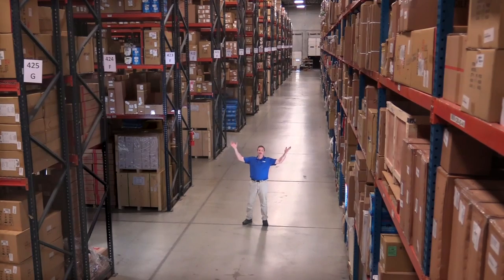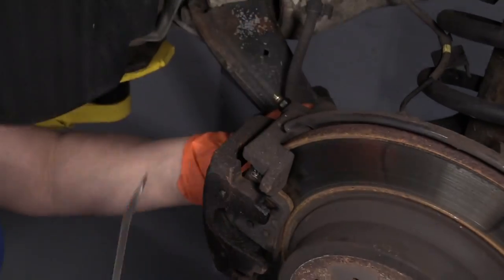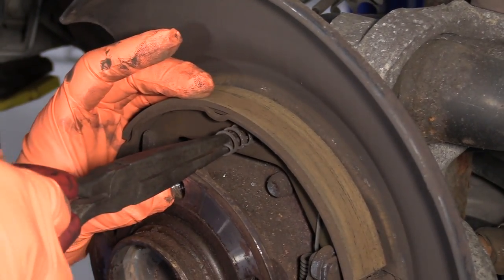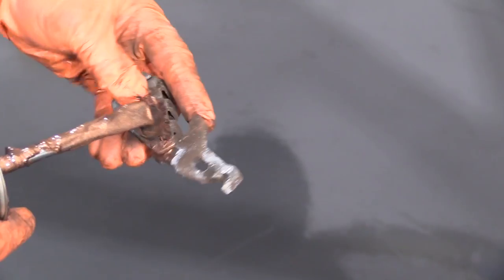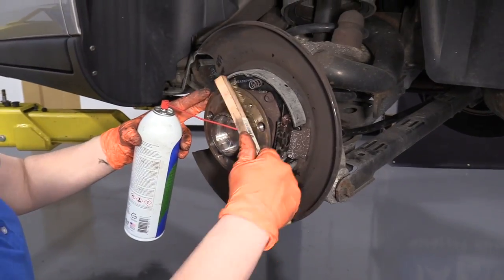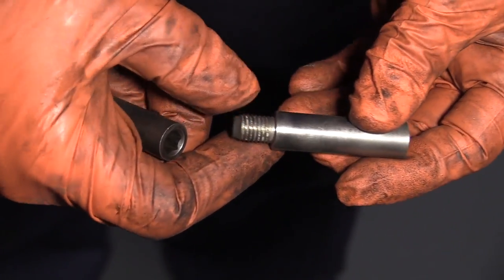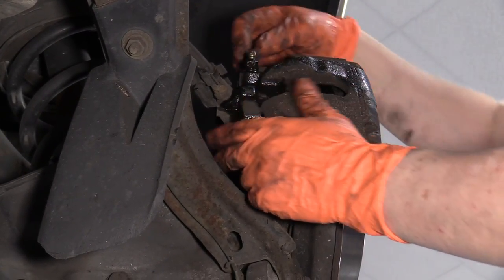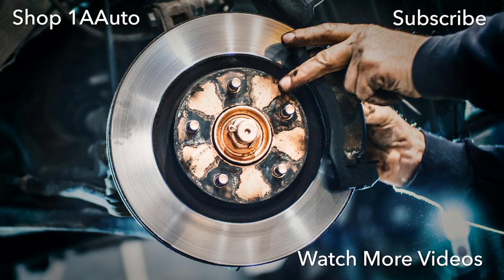How to Replace Parking Brake Shoes 00-07 Volvo V70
1A Auto shows you how to repair, install, fix, change or replace your own worn, squeaky, fading old brake shoes. This video is applicable to the 00, 01, 02, 03, 04, 05, 06, 07 Volvo V70

• Anti-Seize Grease
• Brake Fluid
• Brake Parts Cleaner
• Copper Anti-Seize
• Rust Penetrant